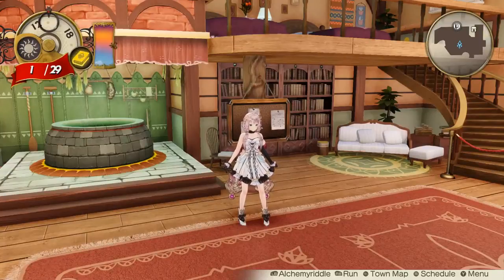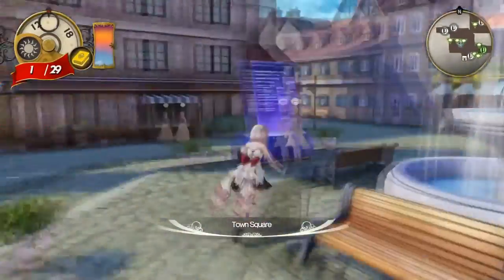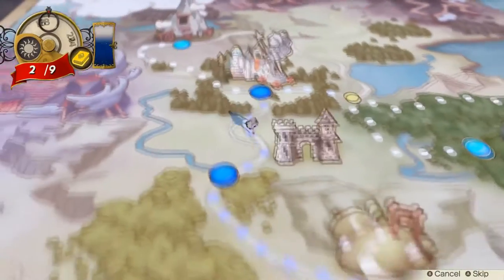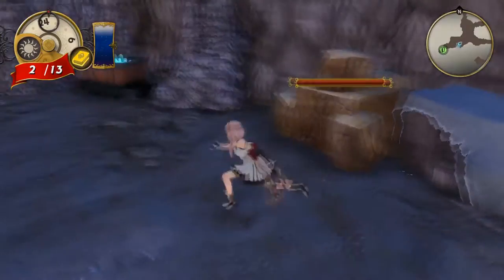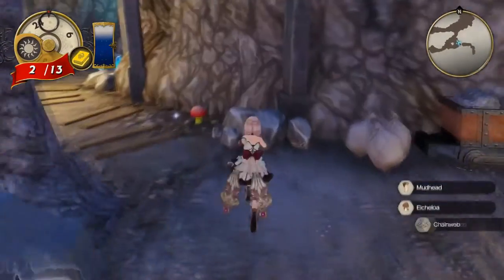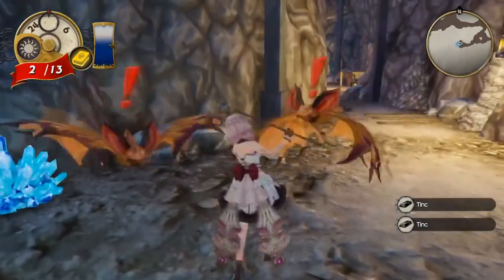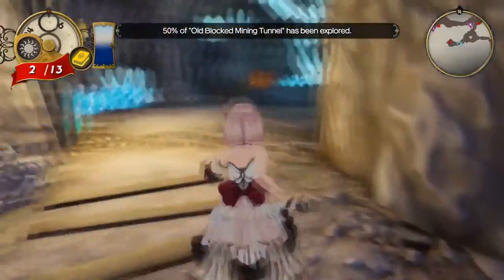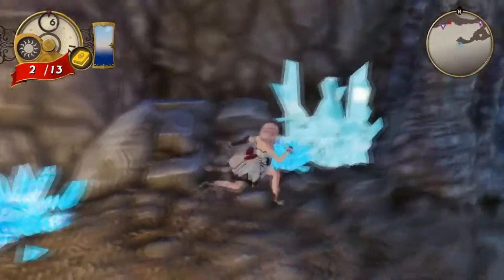Atelier Lulua the Scion of Arland - Old blocked mining tunnel Episode 30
Today explored the old blocking mining tunnel which was way prettier than I was expecting! Jeljte asks us for a favour, Lulua worries about Pamela & Keina has an idea for a new sandwich!

Atelier Lulua: The Scion of Arland (Japanese: Atelier Lulua: The Alchemist of Arland 4 ルルアのアトリエ ～アーランドの錬金術士4～, Lulua no Atorie ~Arland no Renkinjutsushi 4~) is a sequel to the Arland Trilogy series, with the main character Elmerulia Frixell, being the daughter of the first Arland game's protagonist Rorolina Frixell. The Scion of Arland is set several years after Atelier Meruru: The Apprentice of Arland.

Check out a spin-off game of the atelier series, Nelke and the legendary alchemists:

A big thank you to my Patreons of February 2021!!

- Silverburg_023

-  Suede

- Eric McClelland

- Gangstamoogle

- Hekate Trivia

- Kevo167_

- Jokir

- Made_in_taiwan

- Margaret Richardson

- Aria

- AsXceofallTrades